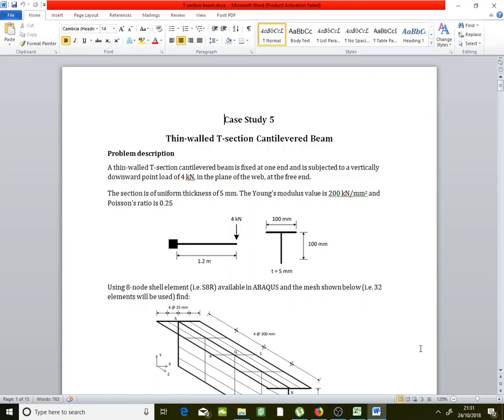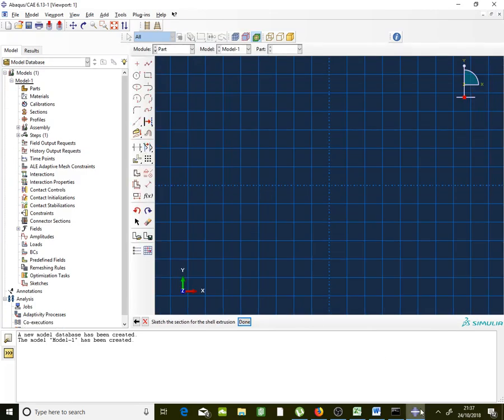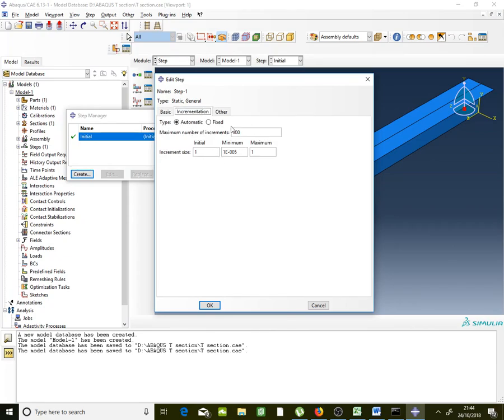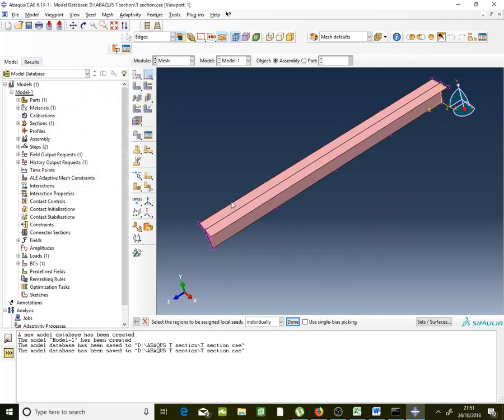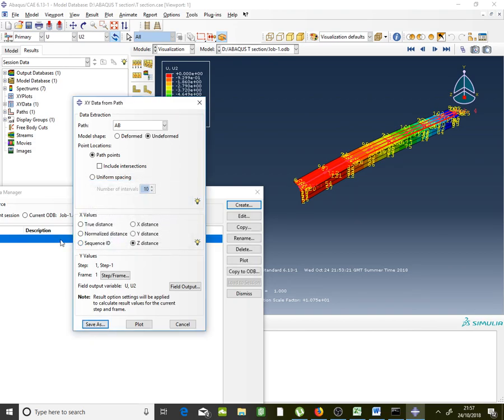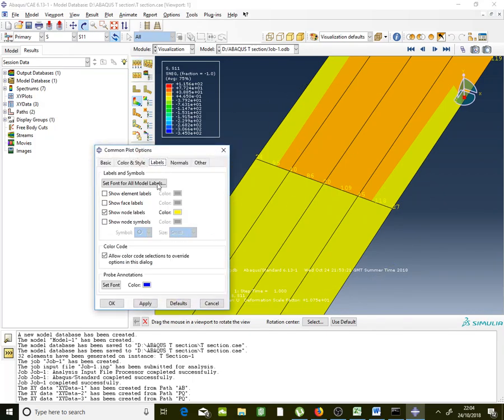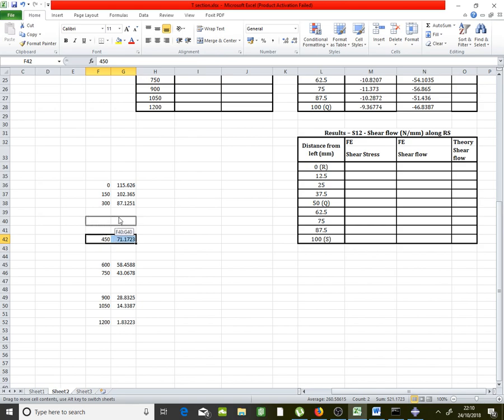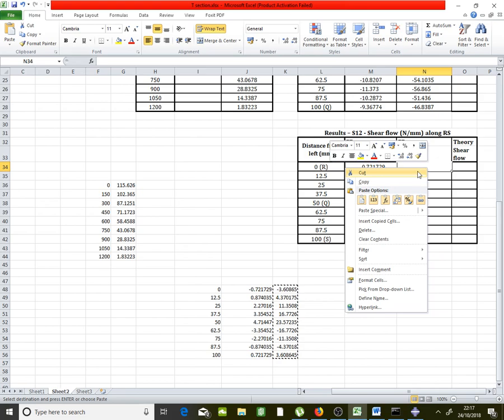Modelling thin-walled T-section Cantilevered Beam using ABAQUS